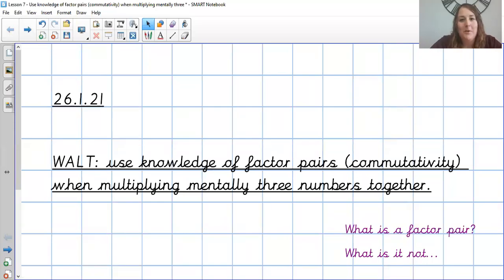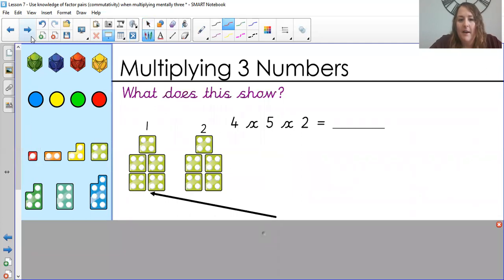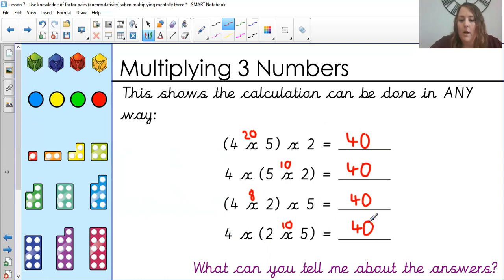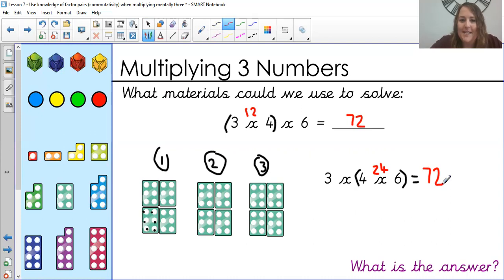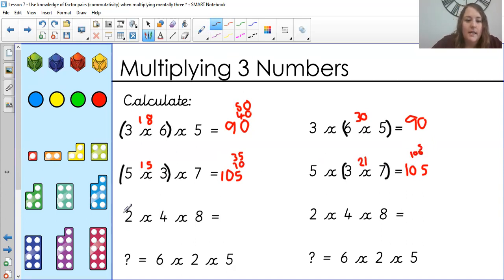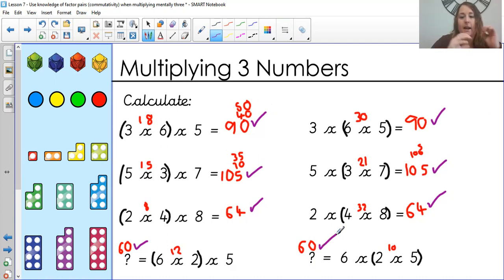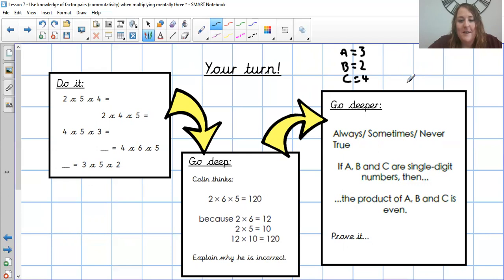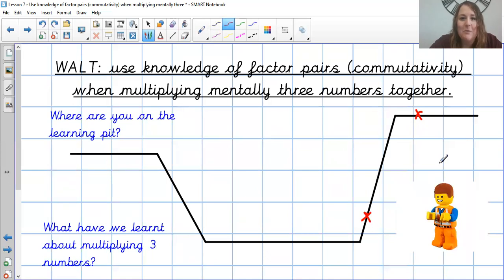26.1.21 - Year 4 - Maths L7 - WALT use knowledge of factor pairs commutativity when multiplying ment